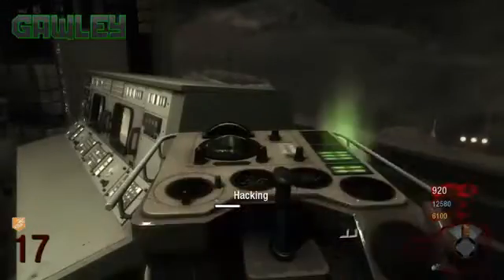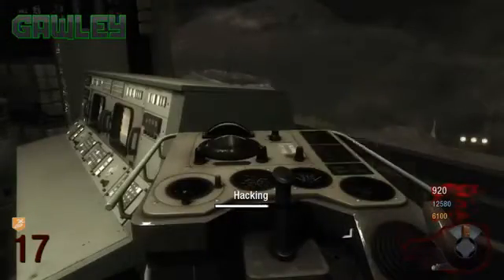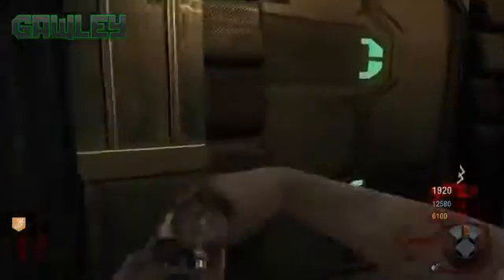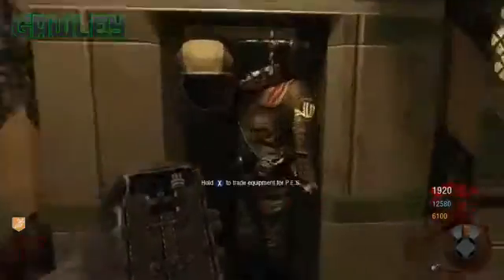Moon Easter Egg Step 3 - Hacking The Digger - Cryogenic Slumber Party2353